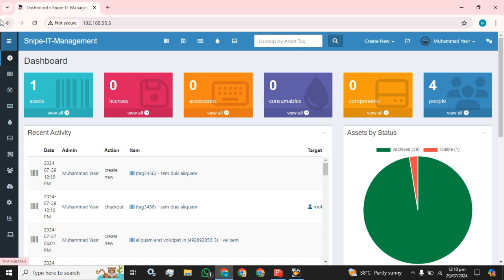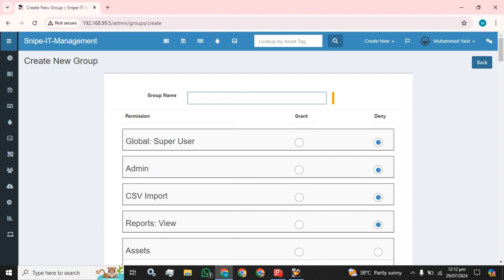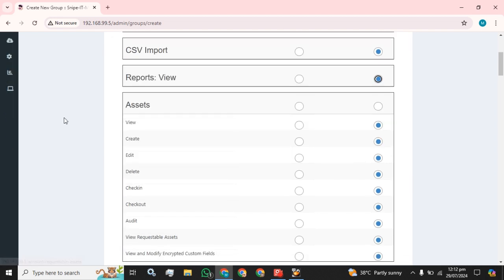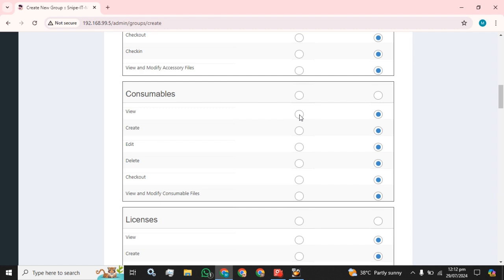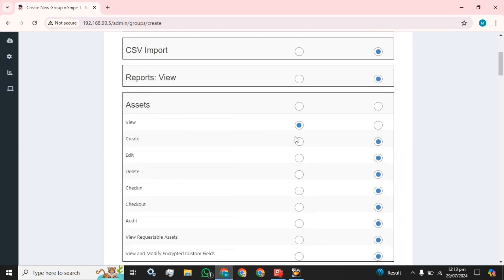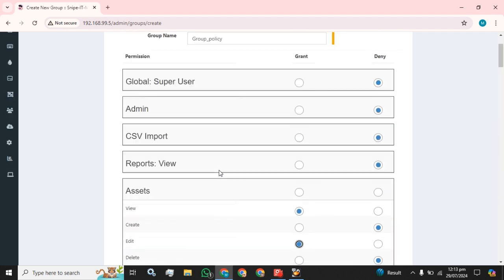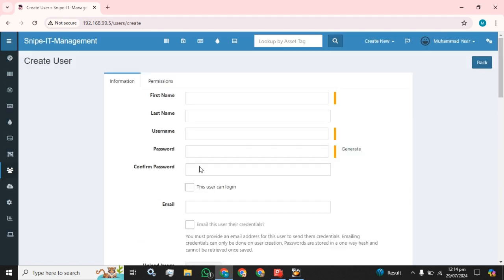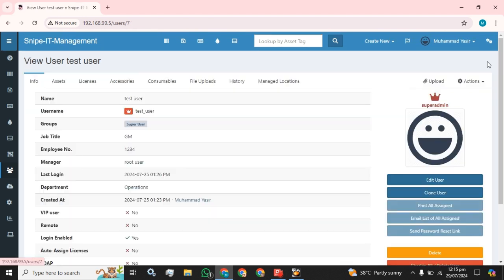Create Groups in Snipe IT | User Permissions | Asset Management Tool | Open-source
Create groups snipe it
Assign user permissions in  snipe it